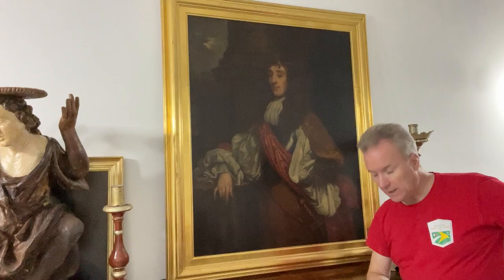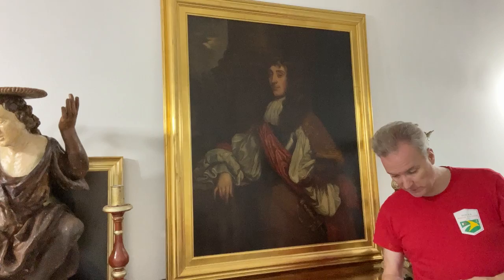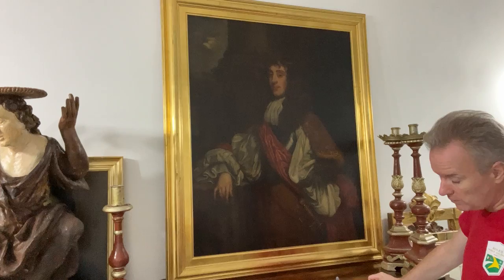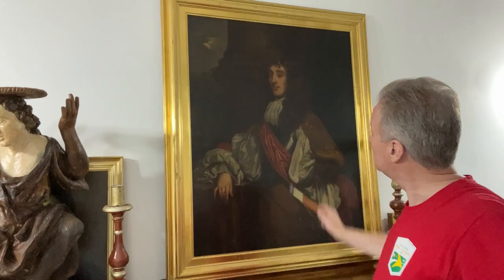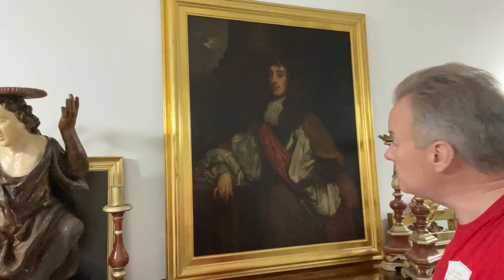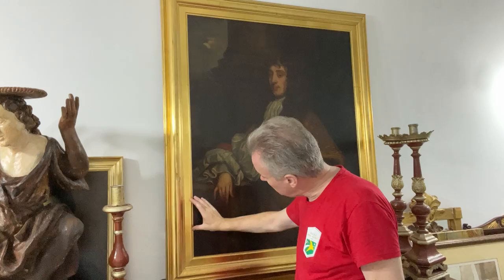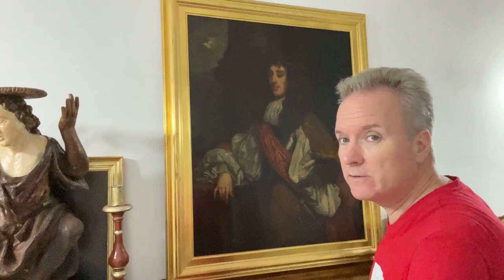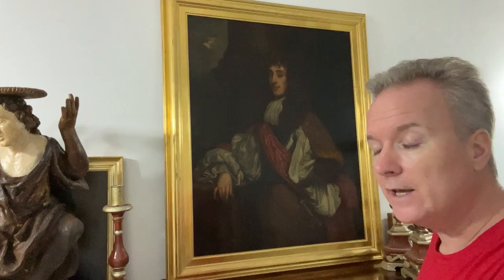After Sir Peter Lely ; Duke of Monmouth portrait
Frame circa 1980 in faux gold leaf. Relined well stretchered canvas circa 1880. Large , tight canvas with historical repair. A good sheen .
[ One of a matched pair of 'after Lely paintings' , in identical sized and style frames ]